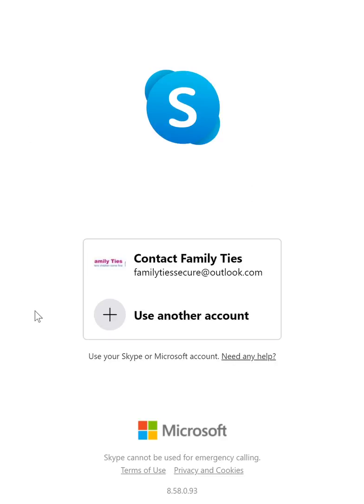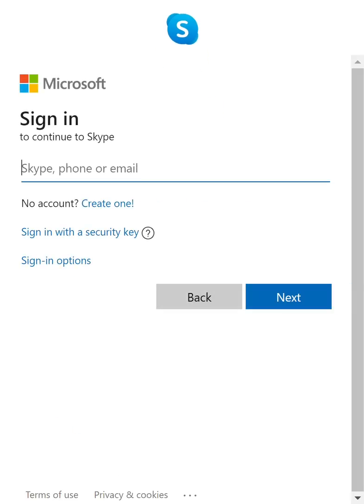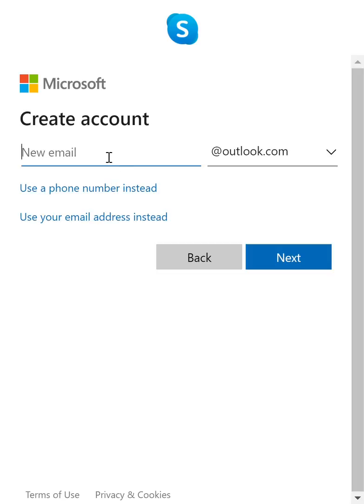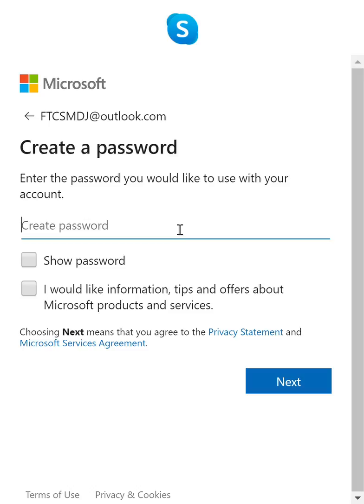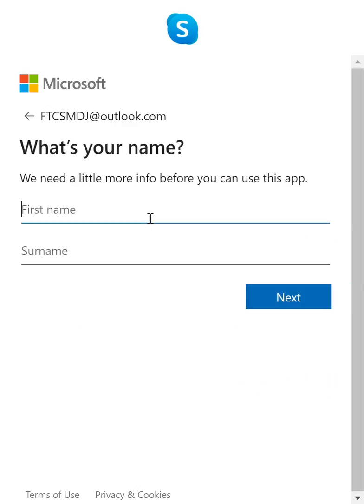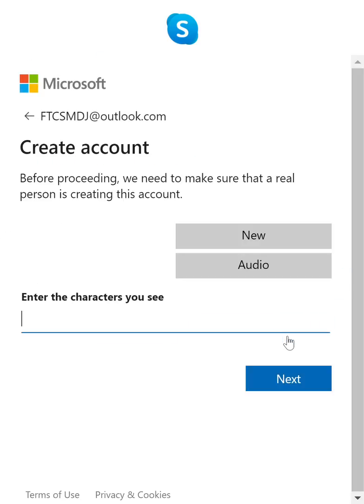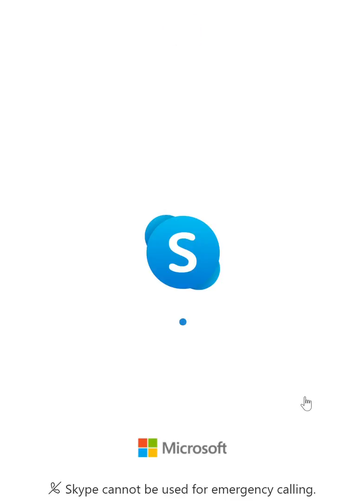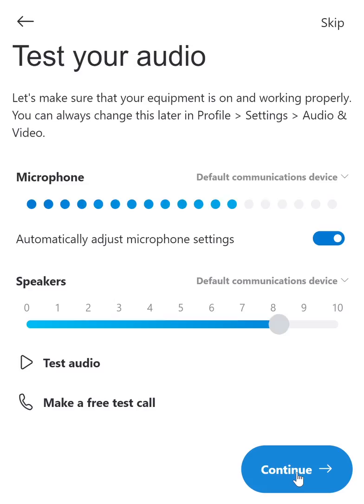How to Setup Skype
Setting up Skype for Secure contact